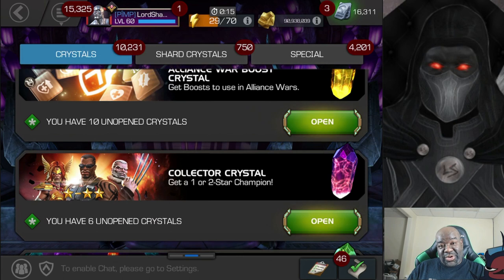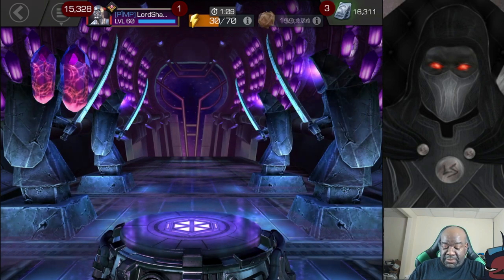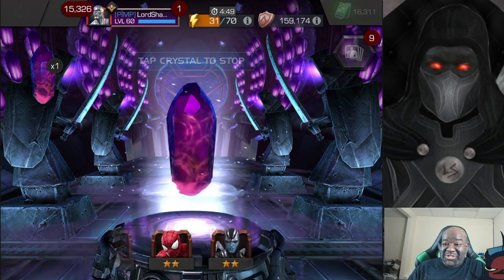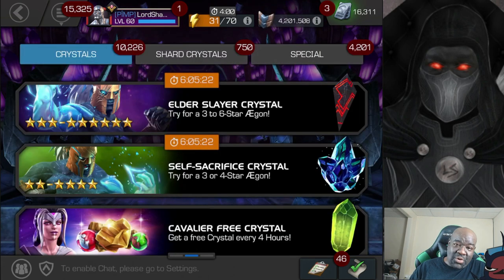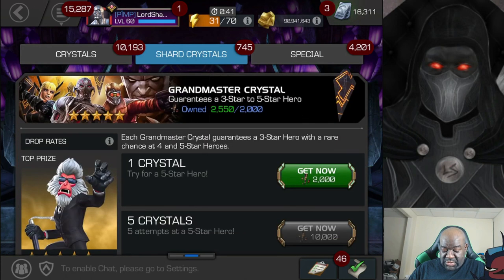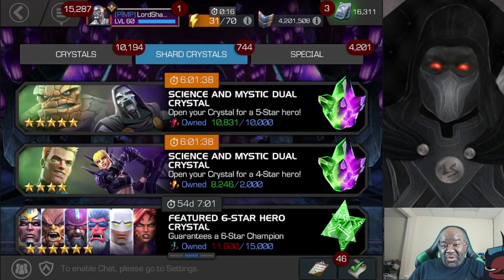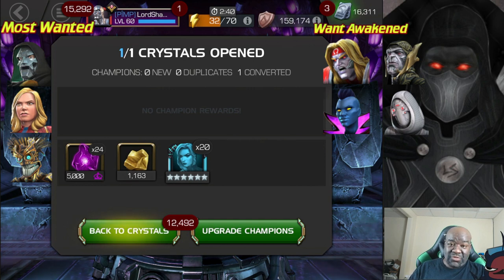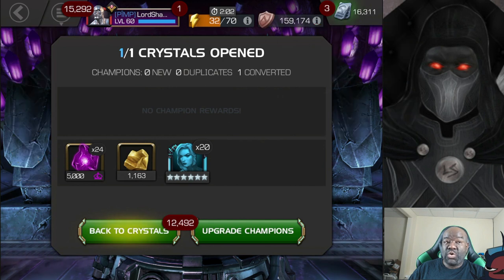MCOC - Six Star Crystal Opening #43 | Collector Crystals | Grandmaster Crystals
$LordShaedow

00:00 Introduction
01:53 Collector Crystals
04:25 Map 7 Crystals
05:00 Map 6 Crystals
05:29 Grandmaster Crystals
07:53 Six Star Opening